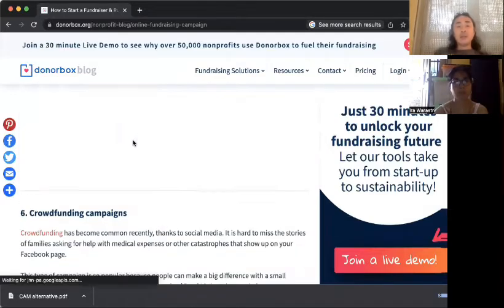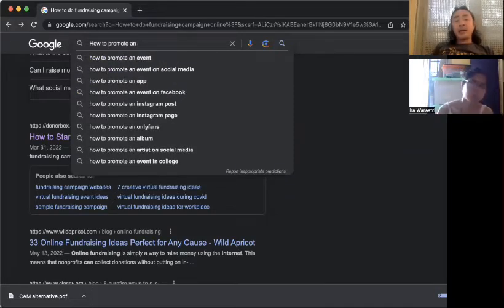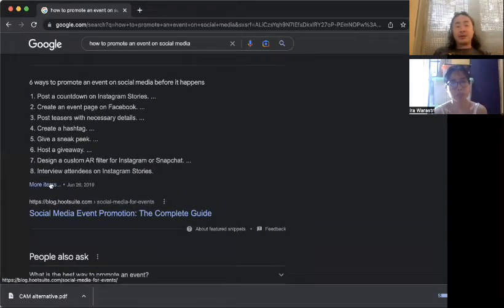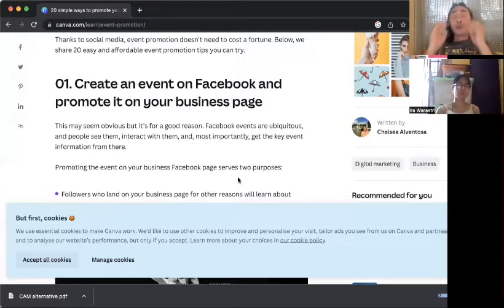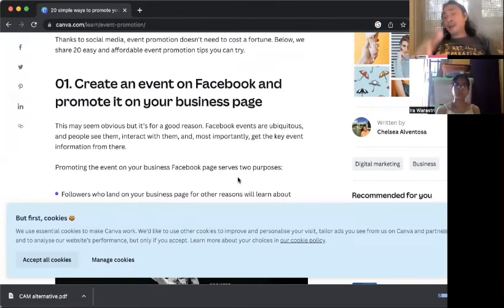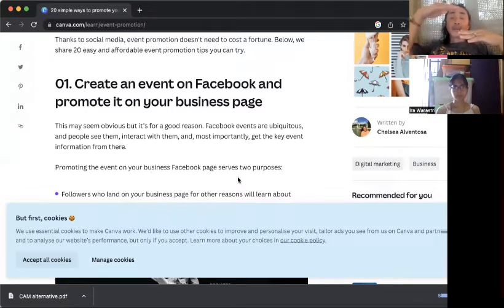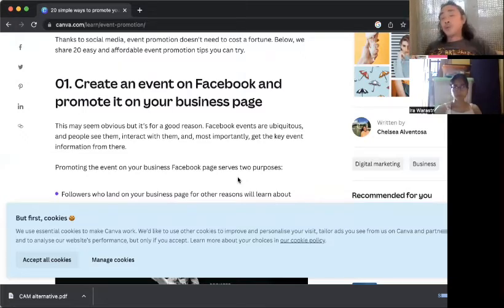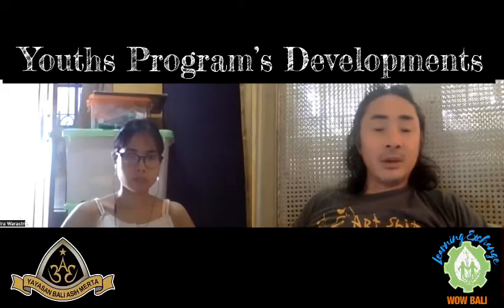Youths Program’s Developments via Partnership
Ms. Daira Warastri joins WOW Bali's Ngayah (Volunteer) Professional Network! By offering her skills in social media and fundraising campaign; integrated with WOW Bali's cultural dynamics framework for optimal youth's character building and social emotional learning, we hope to attract resources for her program with the youths here in Bali in preserving cultural dynamics and expanding 21st century technology knowledge for our village children!

TOGETHER WE CAN!